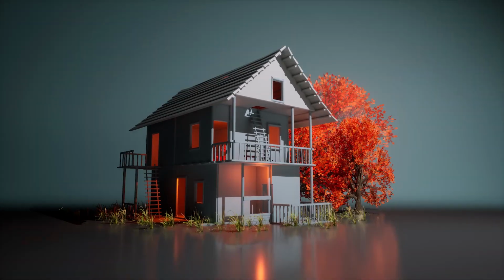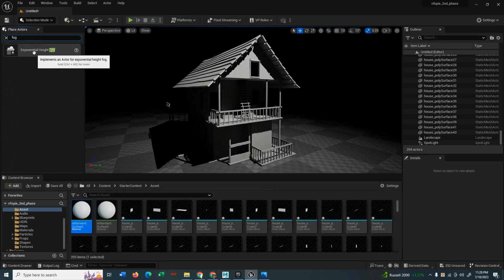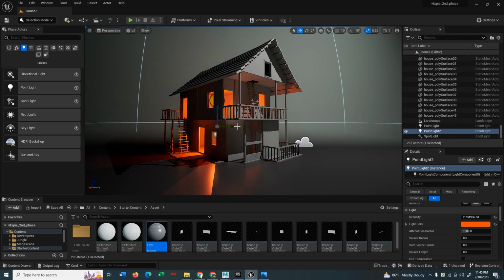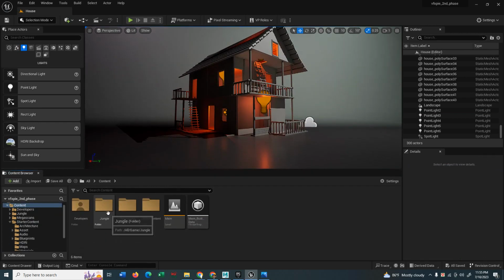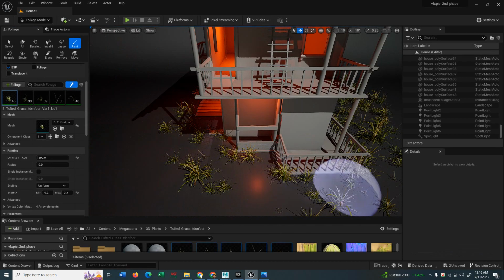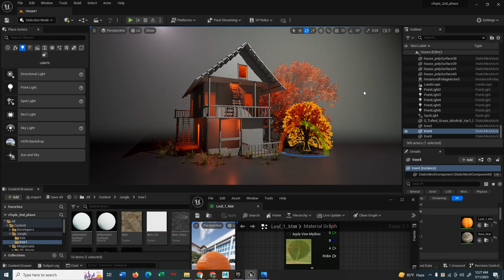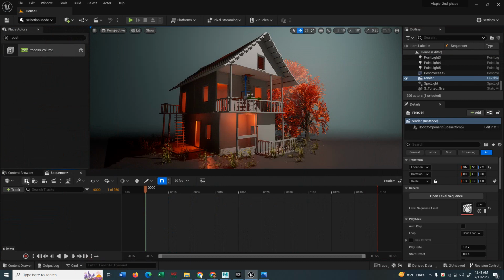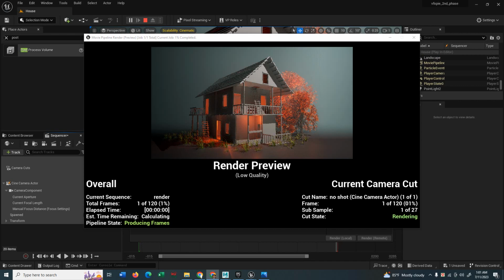Unreal Engine 5 Beginner Tutorial - The lonely house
This is a beginner tutorial. I have made it slow and steady, so that you can understand it properly! Hope you enjoy!